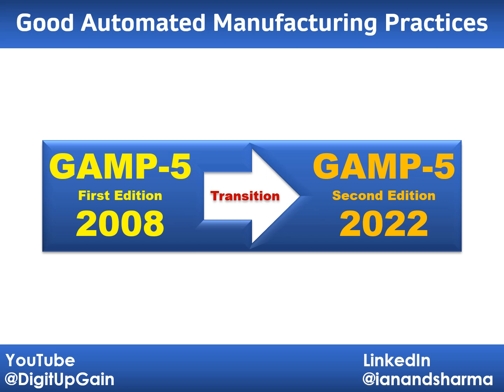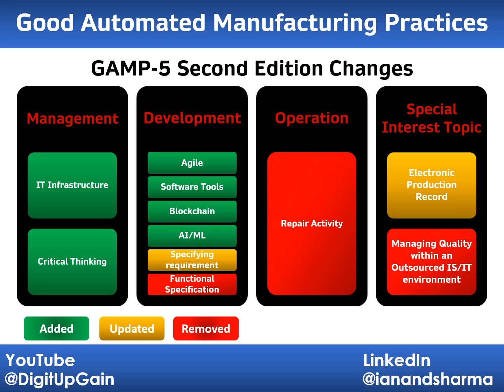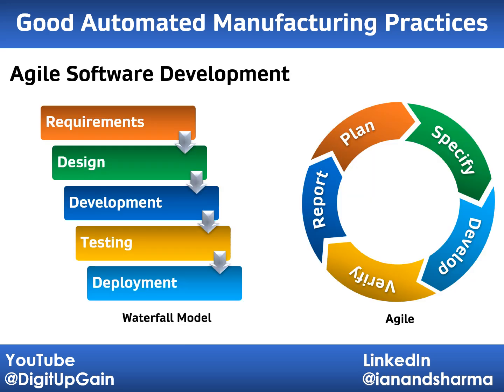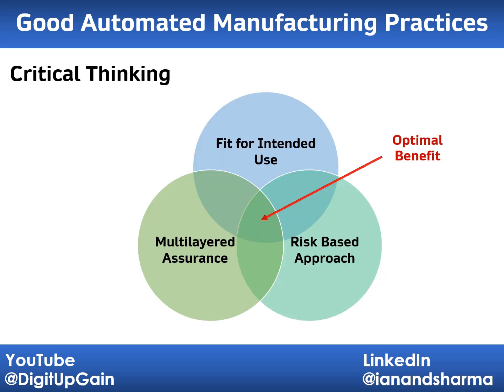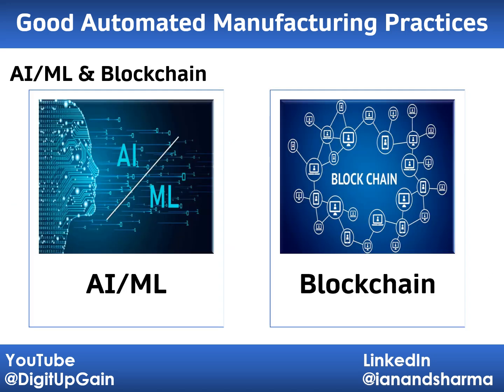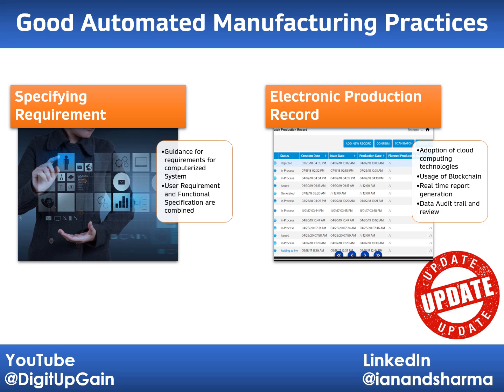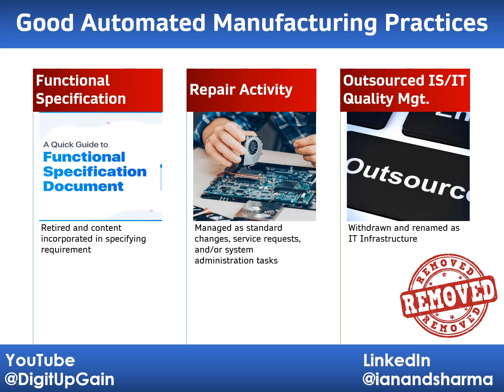GAMP5 Second Edition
GAMP 5 Second Edition!
 In this video, we’ll walk you through the key updates and changes in the latest edition of this globally recognized guide. From enhancing innovation while ensuring patient safety, product quality, and data integrity, to aligning with modern IT practices, we’ll explore how the second edition builds on its predecessor and adapts to today’s rapidly evolving technology landscape.

Whether you're in the pharmaceutical industry or working with GxP computerized systems, this video will help you understand the transition from GAMP 5 to GAMP 5 Second Edition and what it means for the future of computerized system validation and assurance.